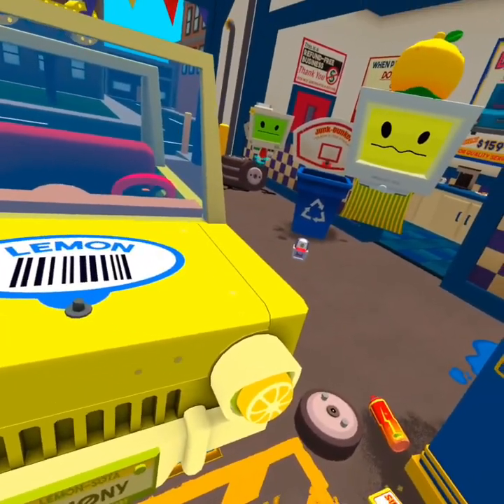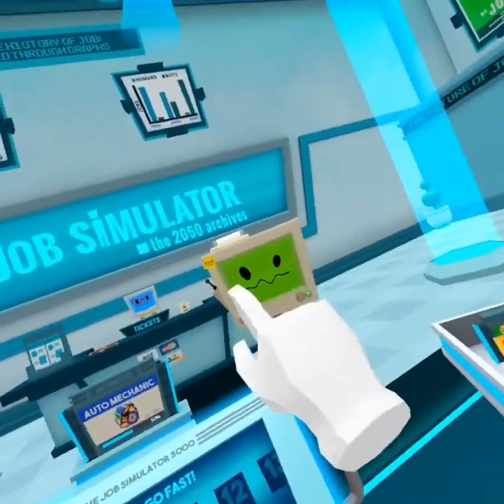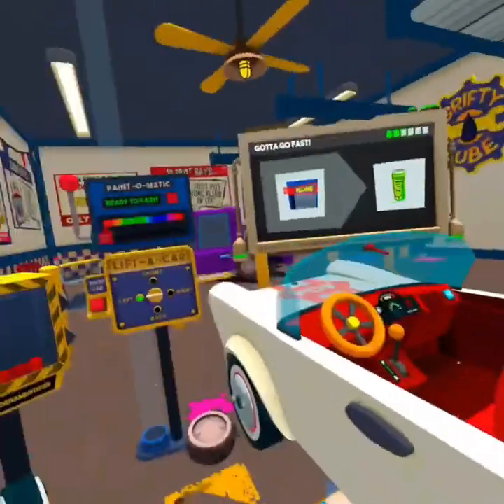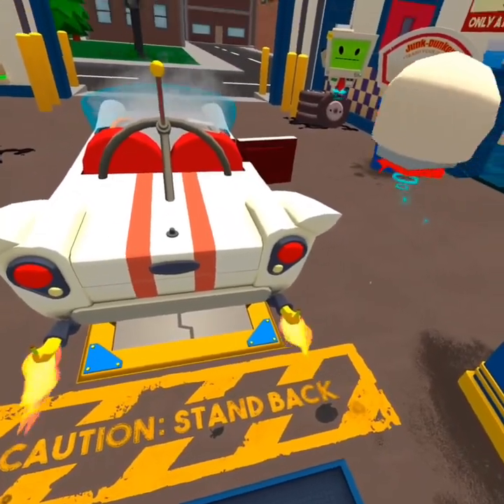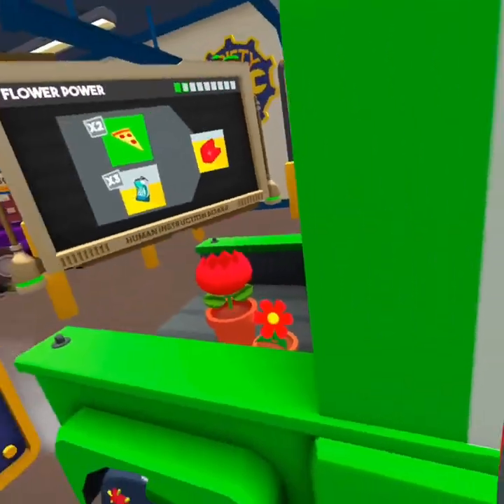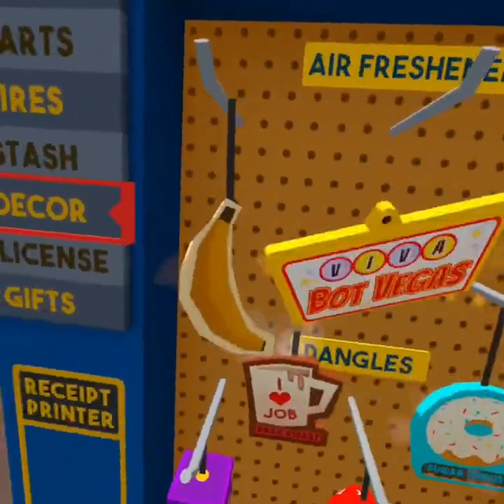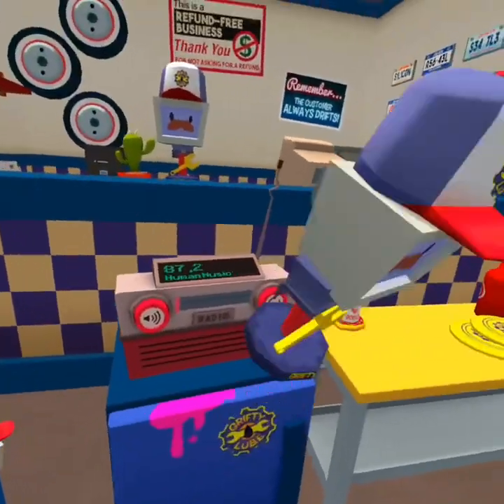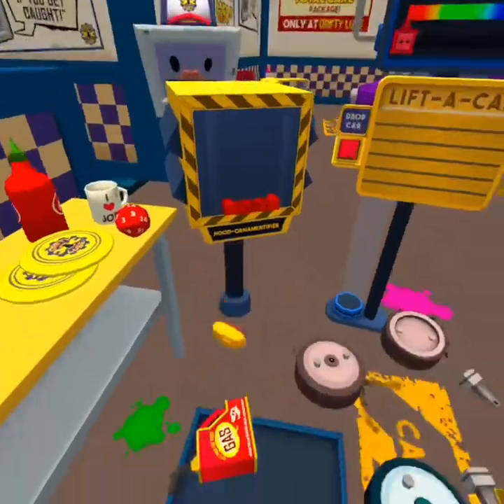This guy’s car is a LEMON! Job simulator- EP.3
This is part two of beating auto mechanic in job simulator. I did not expect this video to be this long but I hope you enjoy anyways.